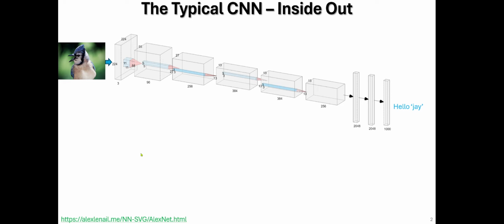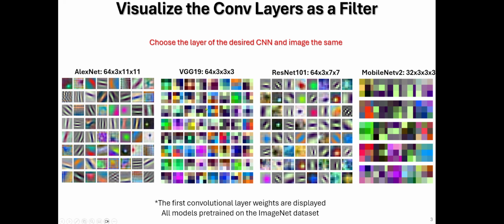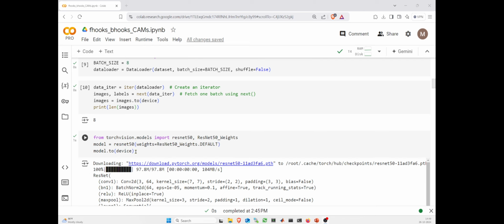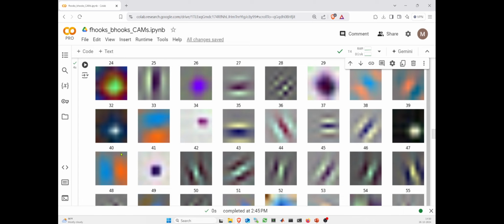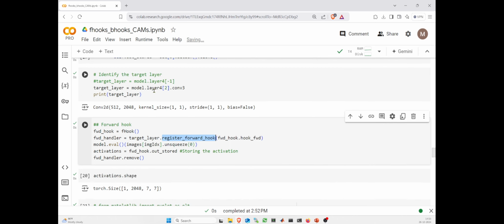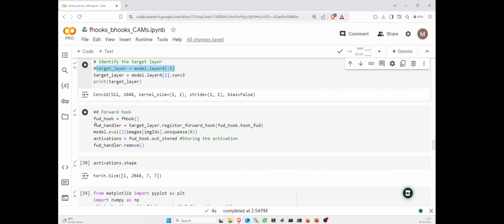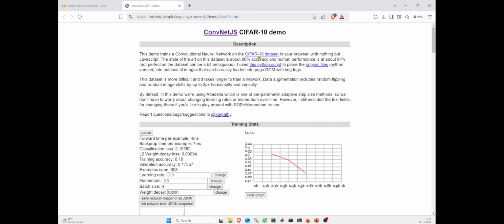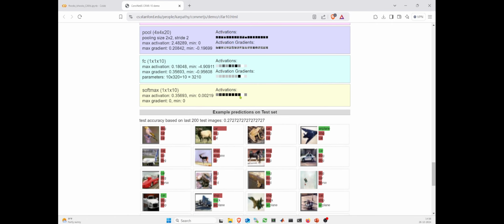Visualization of Layers in CNNs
Shows how to display different layer values and activations in CNNs